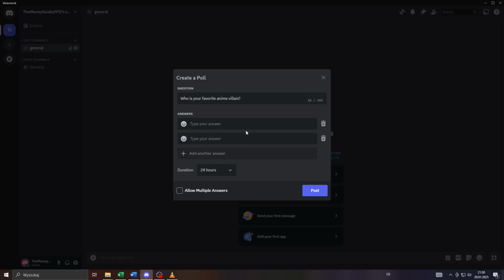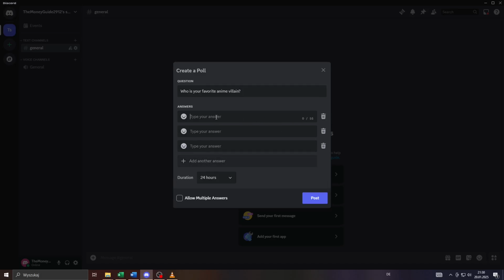How to Make a Poll on Discord — Step by Step Discord Tutorial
Learn how to create a poll in Discord to gather quick opinions from your community. | The tutorials on this channel are meant to explain common features in browsers and productivity tools. Details shown may differ across versions or devices. Always review your own settings before making adjustments.